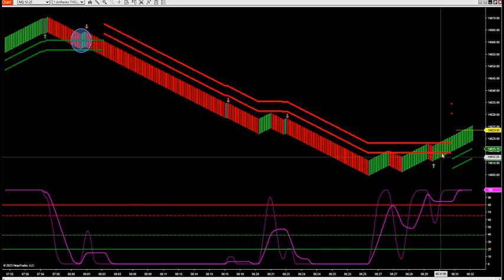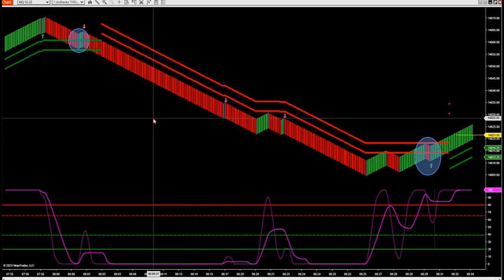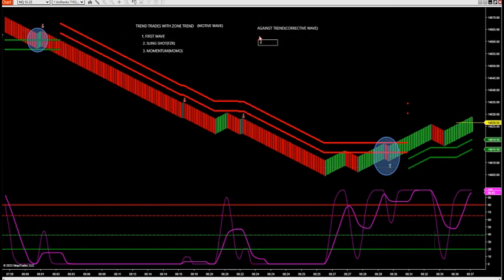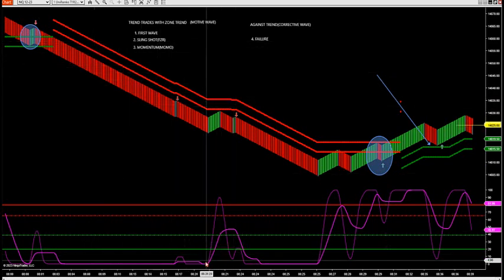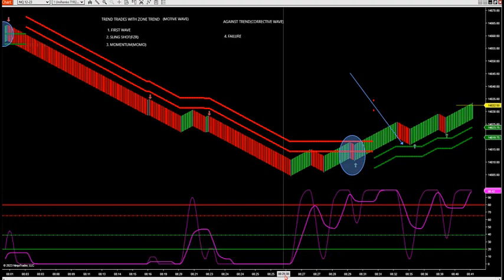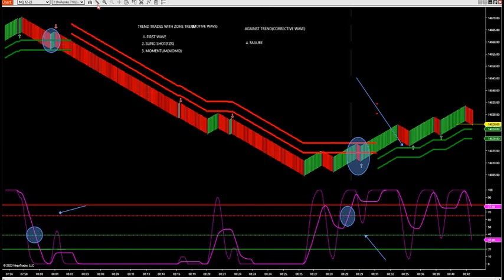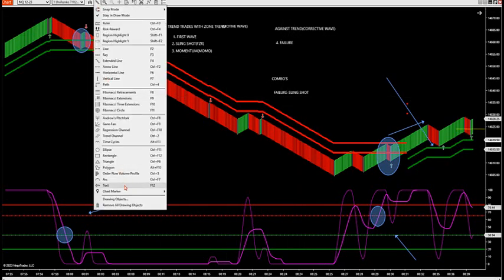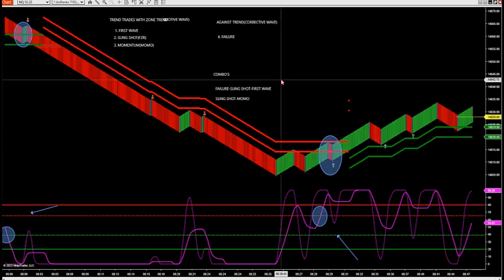10-20-23 How To Trade Our 4 Setups DayTradingTheFutures.com